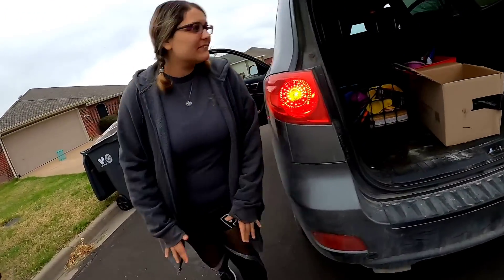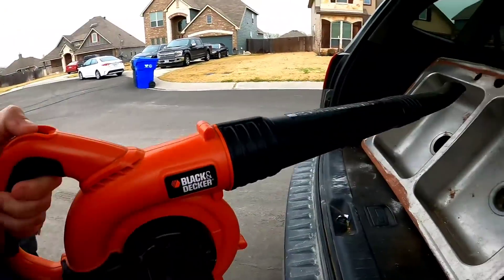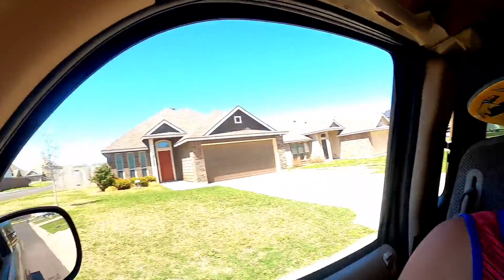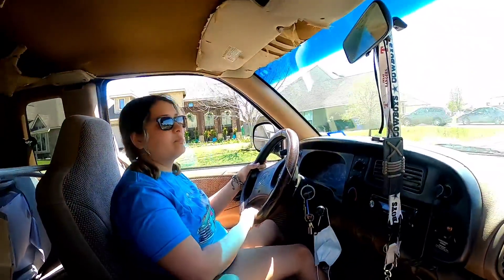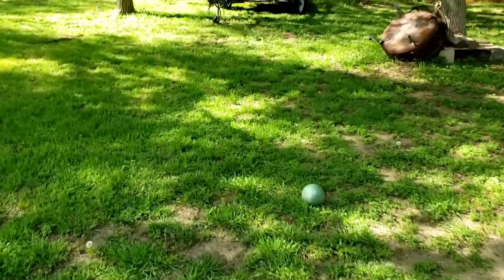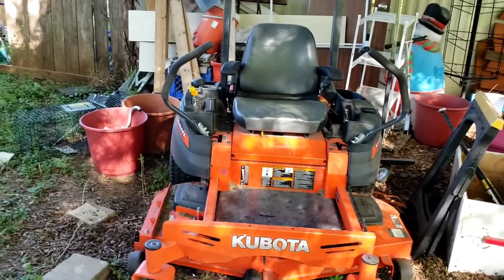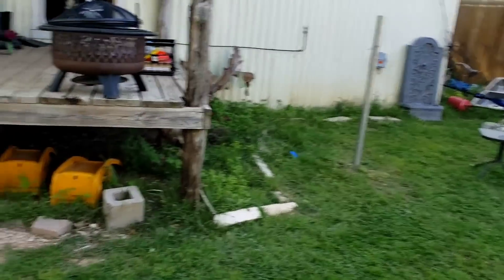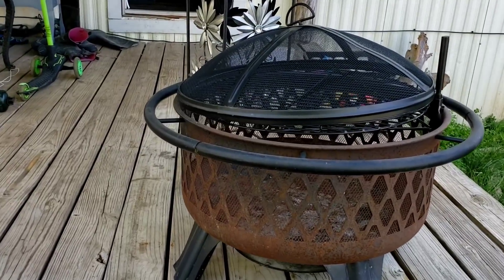Home Owners Left us some goodies in the trash! Laurin got a New Car!!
two different days of trash picking and Lauren got herself a new car. Come along and see what we found in the trash and take a tour of Lawrence brand new car